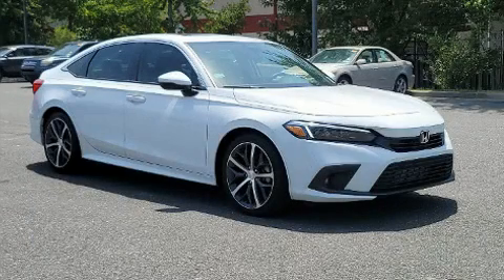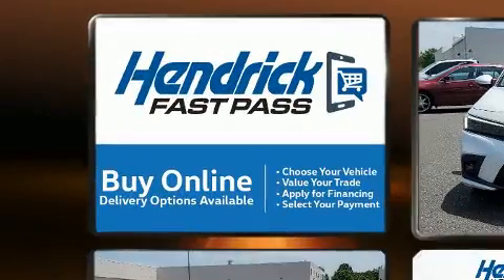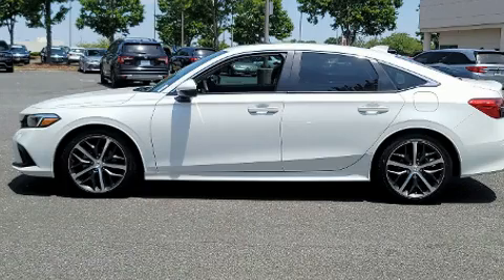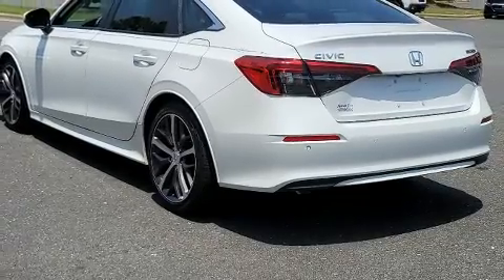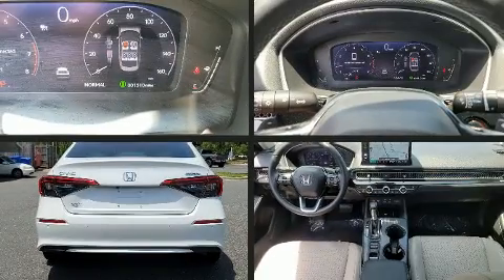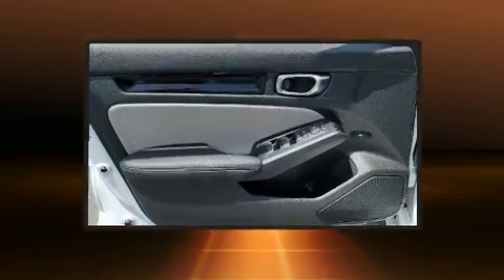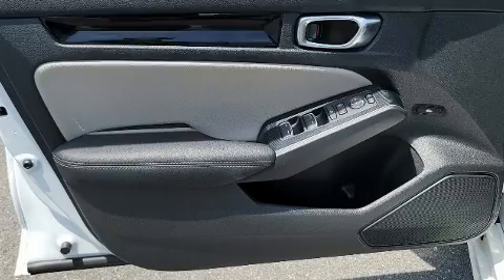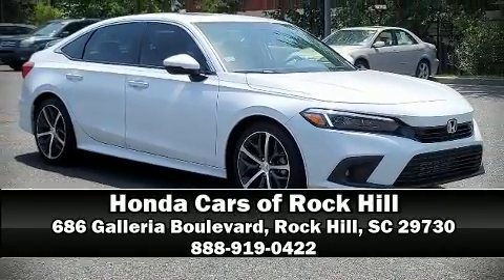2022 Honda Civic Touring in Rock Hill, SC 29730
Step into the 2022 Honda Civic With less than 2,000 miles on the odometer, this 4 door sedan prioritizes comfort, safety and convenience. Performance and efficiency are both prioritized thanks to the efficient 4 cylinder engine, providing a smooth and predictable driving experience. Well tuned suspension and stability control deliver a spirited, yet composed, ride and drive The engine breathes better thanks to a turbocharger, improving both performance and economy. Honda infused the interior with top shelf amenities, such as: a built-in garage door transmitter, an automatic dimming rear-view mirror, heated seats, power door mirrors and heated door mirrors, lane departure warning, an overhead console, and power seats. Features such as automatic climate control and leather upholstery prove that economical transportation does not need to be sparsely equipped. For drivers who enjoy the natural environment, a power moon roof allows an infusion of fresh air. Audio features include an AM/FM radio, steering wheel mounted audio controls, and 12 speakers, providing excellent sound throughout the cabin. Honda ensures the safety and security of its passengers with equipment such as: dual front impact airbags, front side impact airbags, traction control, brake assist, a panic alarm, an emergency communication system, and 4 wheel disc brakes with ABS. You'll never lose visibility with rain sensing wipers, which activate automatically when the drops start to fall. This vehicle has achieved Certified Pre-Owned status, by passing Honda's comprehensive certification process, including an exhaustive 150-point inspection! We have the vehicle you've been searching for at a price you can afford. Please don't hesitate to give us a call.